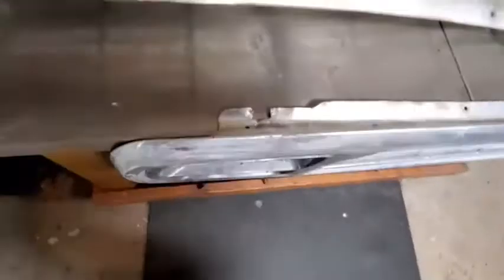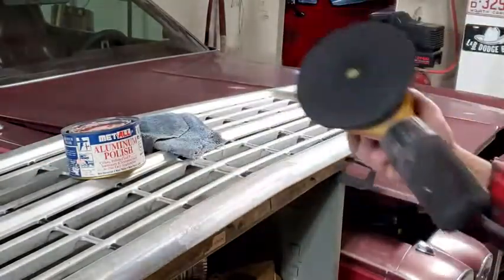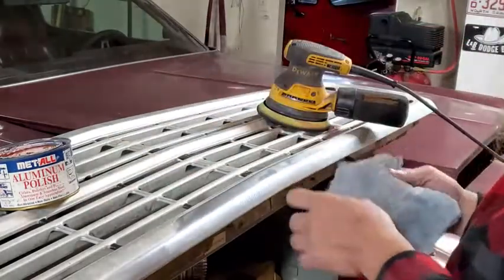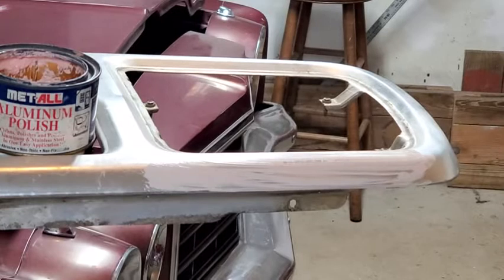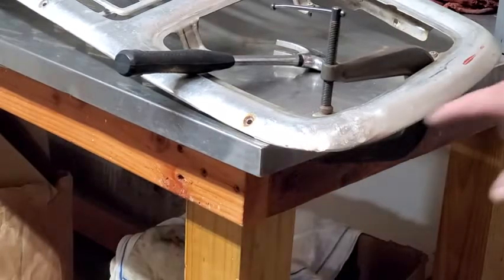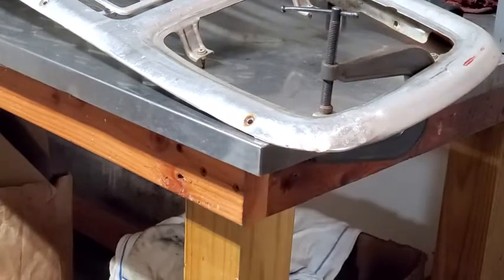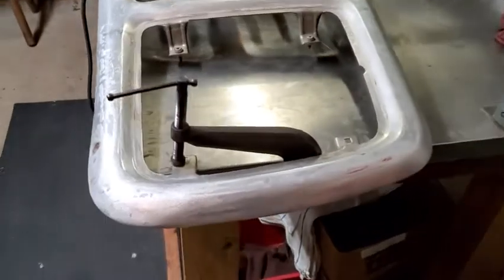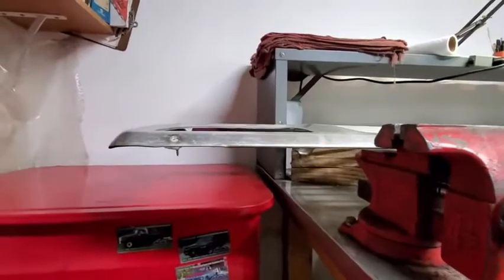Tin Grille Resto part 2: Dent Removal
If ya got a tin grille, it's probably got at least one dent in it. This clip is a longer look at a method for getting rid of them. The disclaimer is I'm no body guy, I'm just doing what I can with what I have.